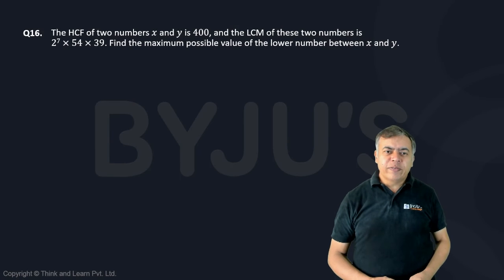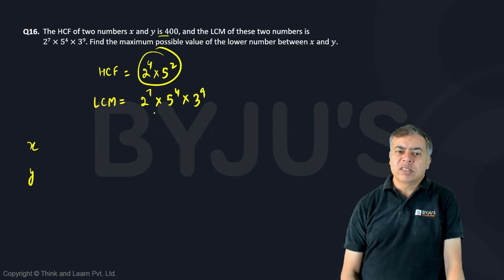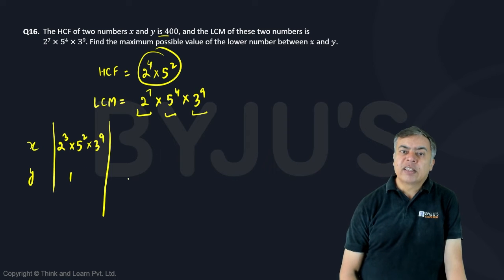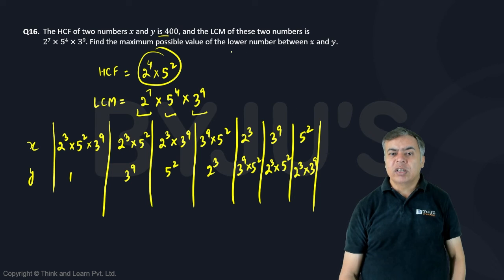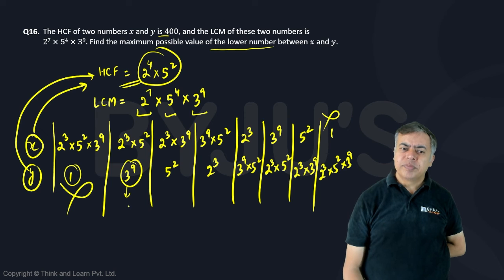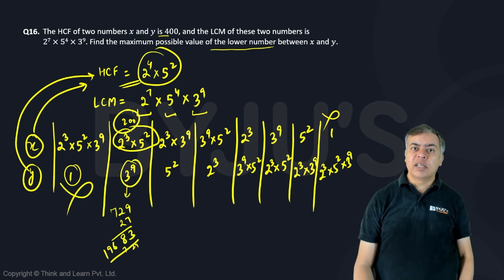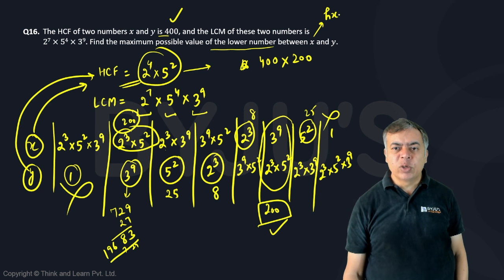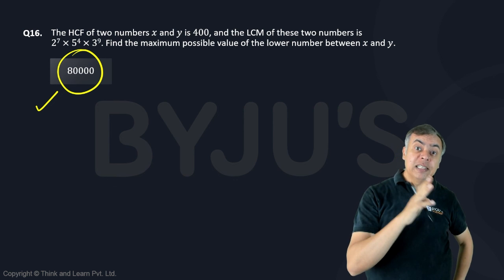CAT GNSSTHV547 CAT Mock 11 QA Q16